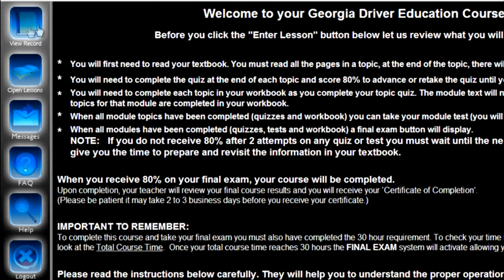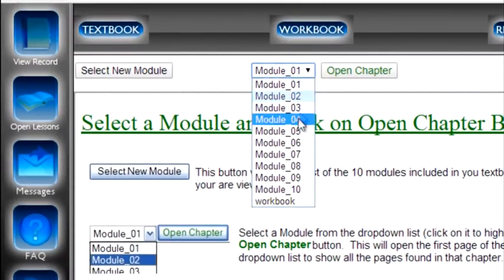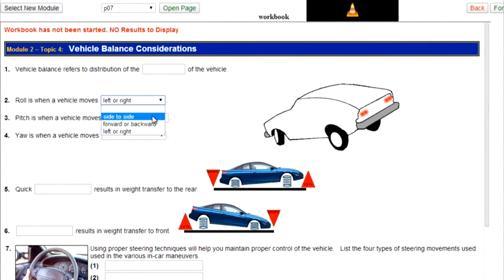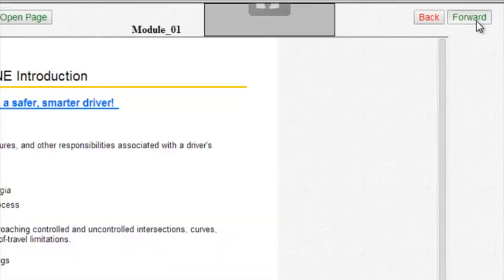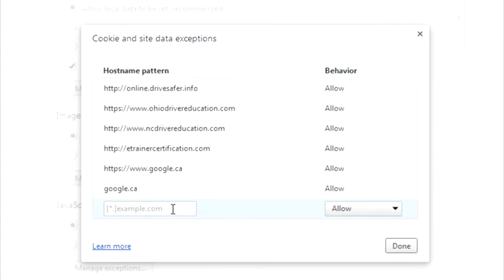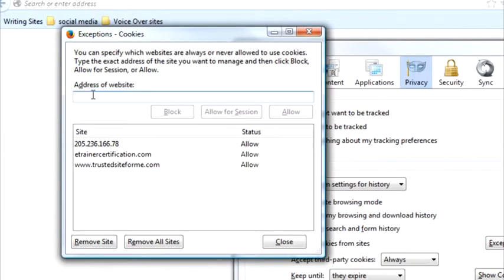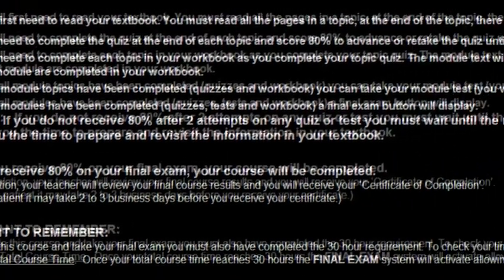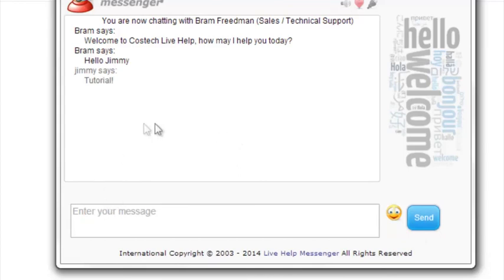GA The Basics Compilation Tutorial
This video answers the main question people have when starting the course as well as walks you through how to use the course.